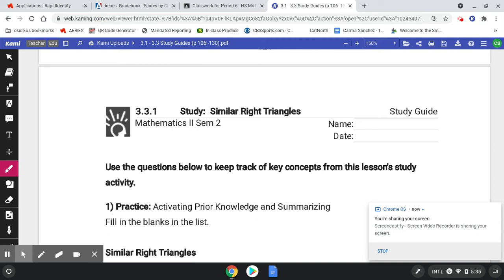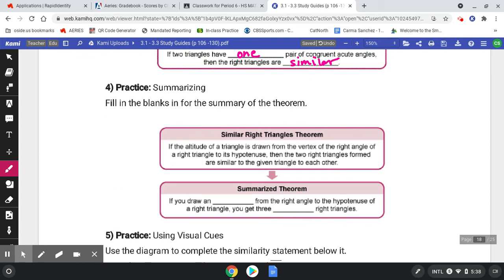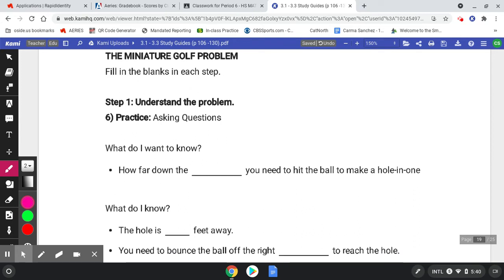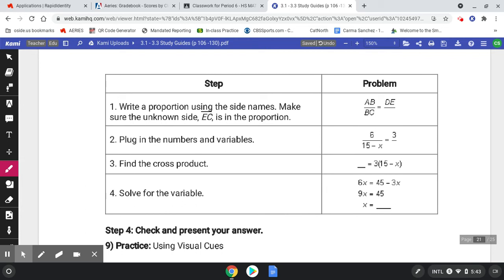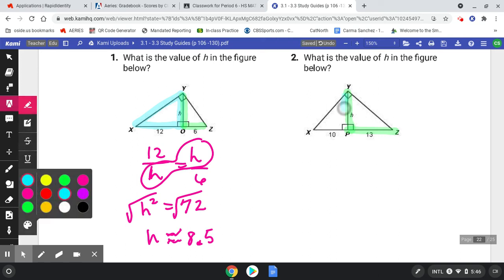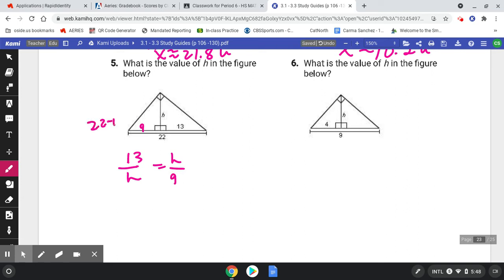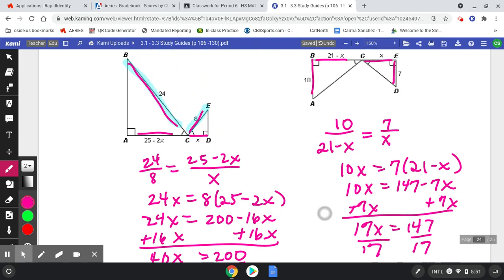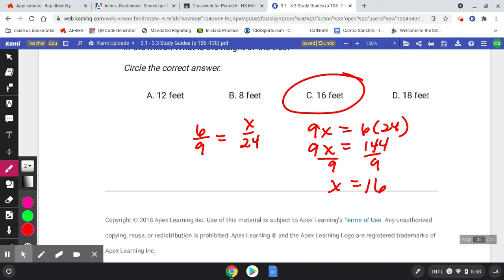M2 3.3.3 & 3.3.2 APEX Study Guide (p. 122 - 130)